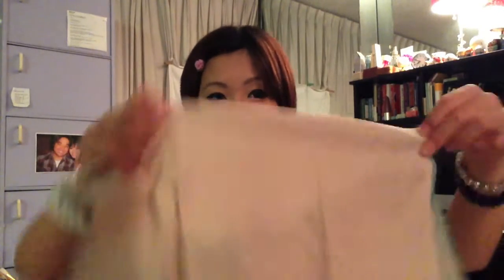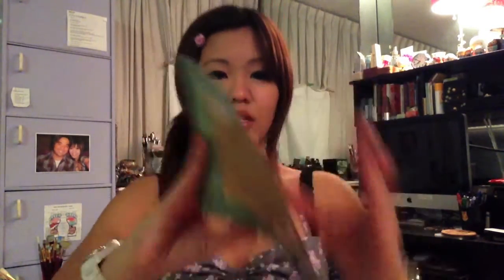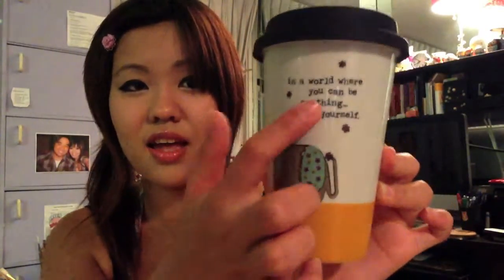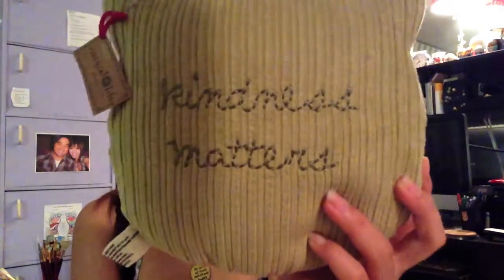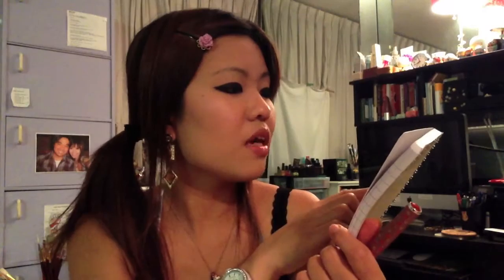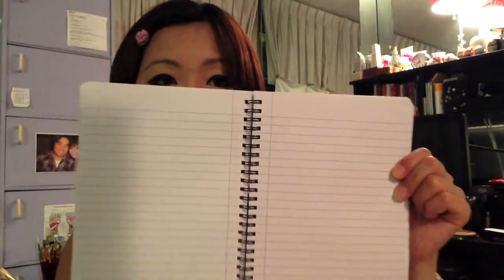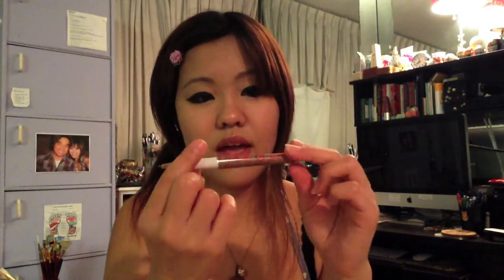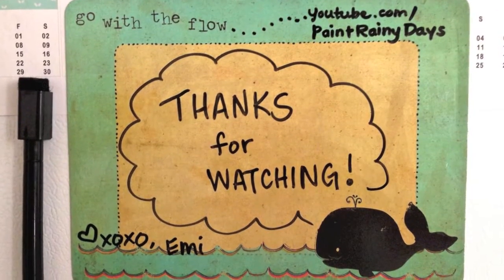Cute stuff I ordered online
My first random video showing what I got from the NaturalLife online store. It's awesome if you're looking for gift ideas! I show the following items:

"Try New Things" hand towel
"Chase Your Dreams" treasure box
Whale magnet message board
Elephant thermal mug
"Kindness Matters" boho owl pillow
"Let it Be" owl journal
Art of words pen